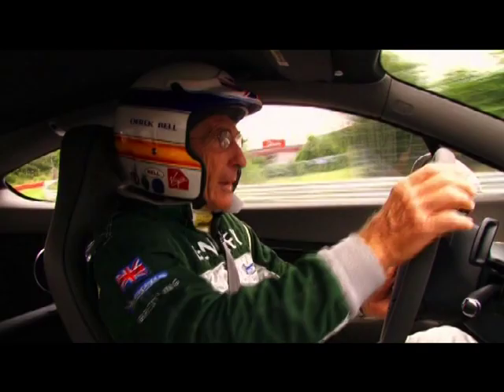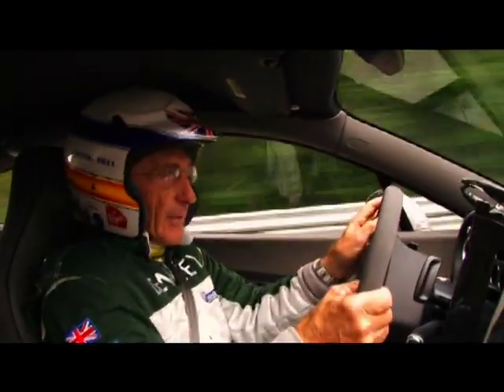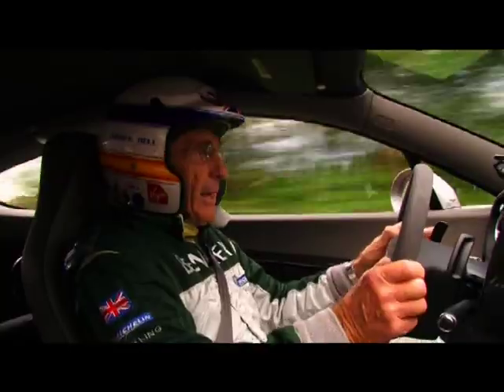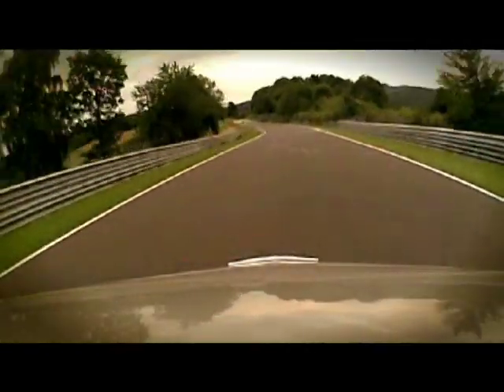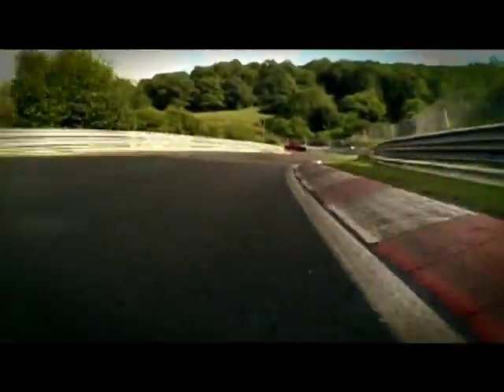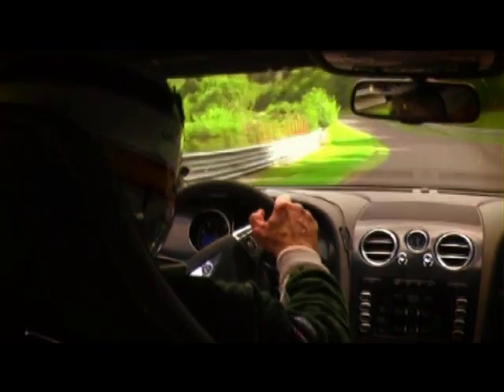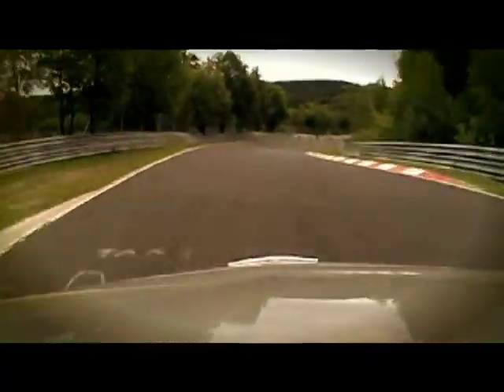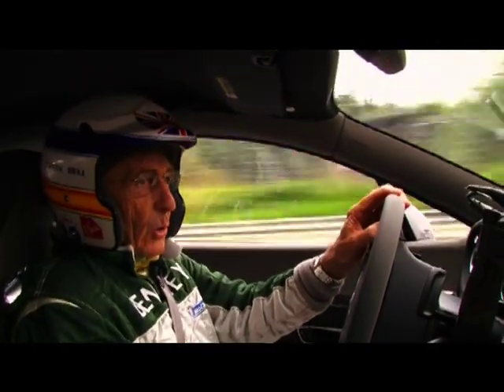Bentley Continental Supersports laps Nurburgring with Derek Bell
Bentley Continental Supersports test drive at the Nürburgring race track